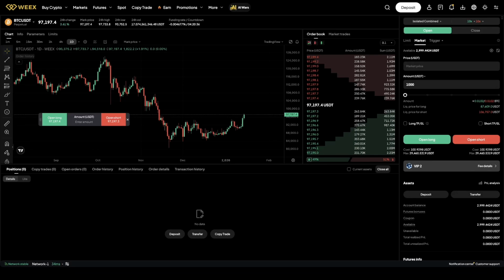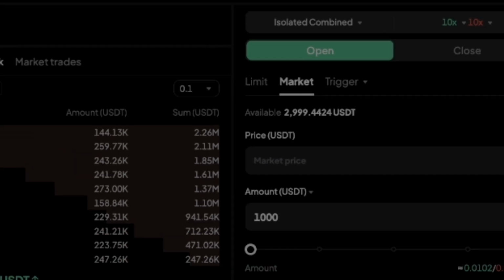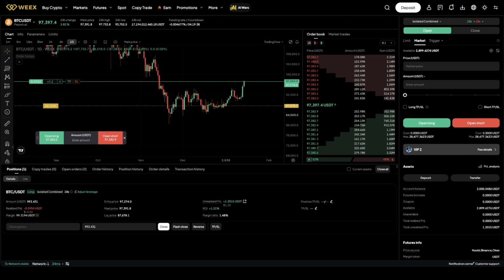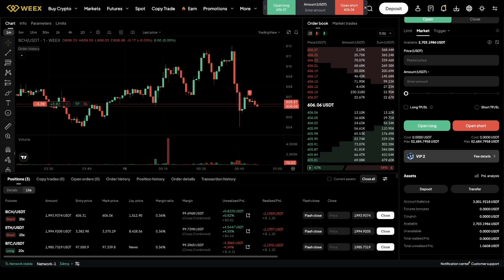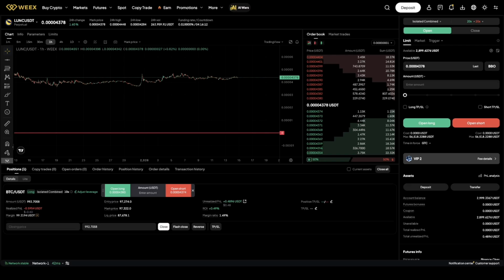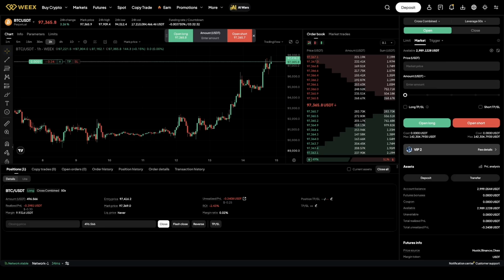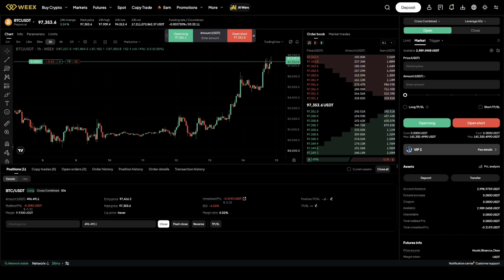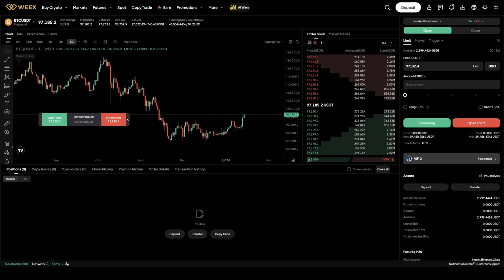The "Never" Liquidation Lie: Why Cross Margin Kills You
Most beginners see "Liquidation Price: Never" and think they are safe. They aren't. They are in the most dangerous mode possible. In this video, I explain the critical difference between Isolated and Cross margin, and why that "Never" label is actually a trap that can drain your entire trading wallet.

I'll show you the "Wallet vs. Box" analogy to visualize where your money actually goes, why Cross Margin lets you bleed way past -100%, and how to change your default settings on WEEX immediately to protect your capital.

⏱️ Video Chapters:
0:00 - The "Never Liquidated" Myth
0:21 - Isolated Margin Explained (The "Box" Method)
0:45 - Cross Margin Explained (The "Wallet" Drain)
1:47 - The Danger: Losing More Than 100%
2:35 - Why the UI Says "Liquidation: Never"
3:14 - When to Use Cross (Advanced Hedging Only)
3:40 - Tutorial: How to Switch to Isolated Mode